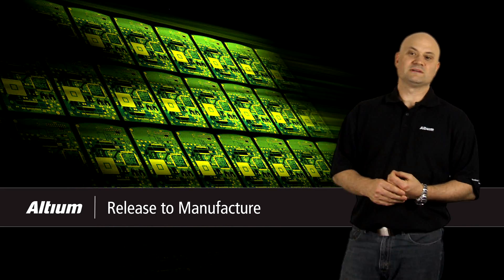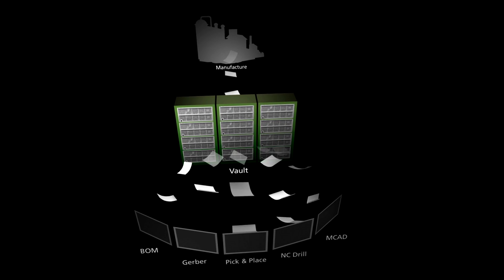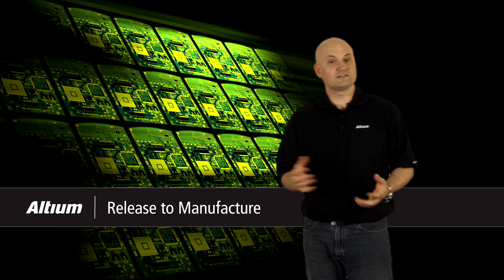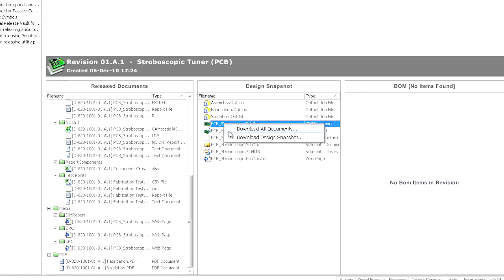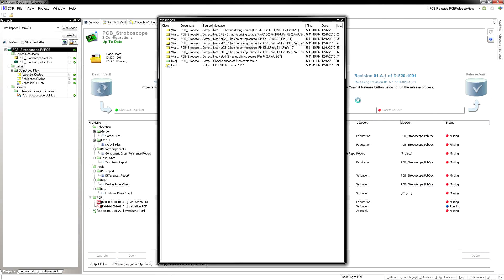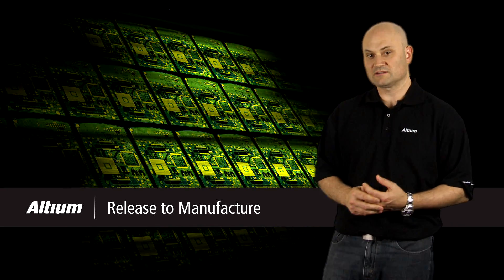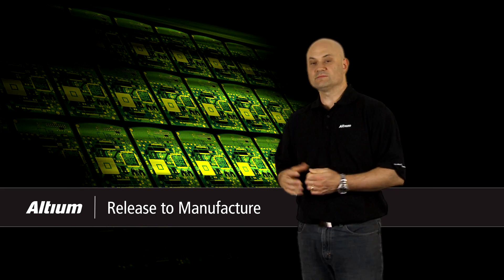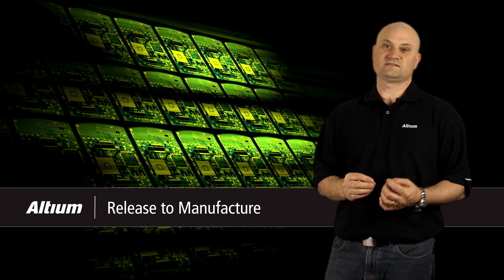Altium Designer 10 - RELEASE TO MANUFACTURE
Release to manufacture is that critical point when the design moves from the idea incubator into the manufacturing domain. Complete and accurate data are essential -- something as small as a forgotten file or incorrectly formatted data could mean missing your manufacturing time-slot and your product launch date. Altium Designer helps manage the release process with a centralized point to configure and generate all your release data, and a defined release process that secures all the data relevant to a release in a secure, rigidly-versioned Release Vault. With Altium Designer you know exactly which files were used for every milestone release.